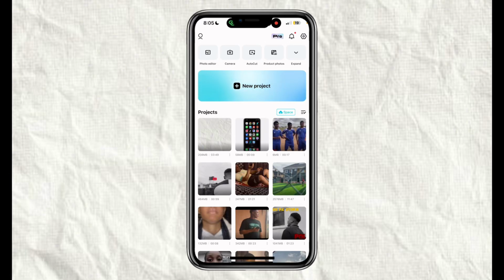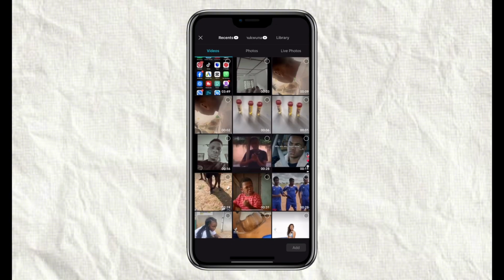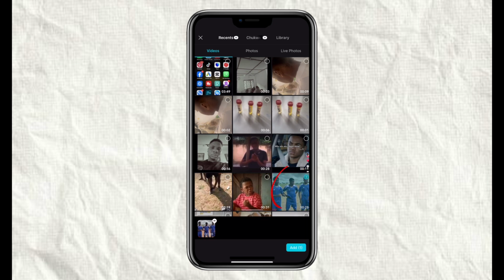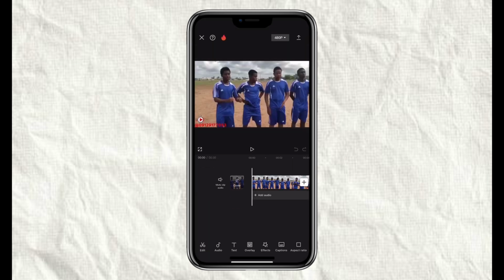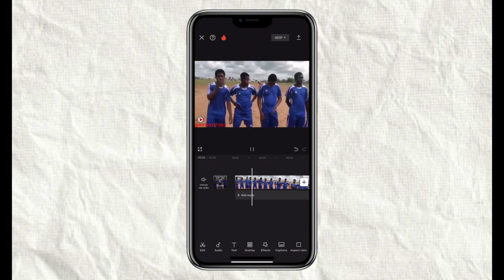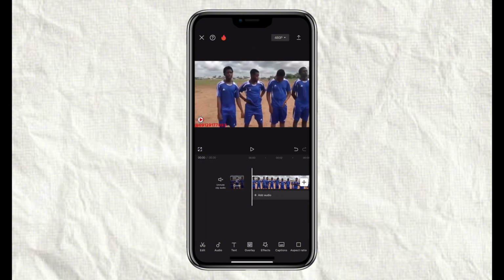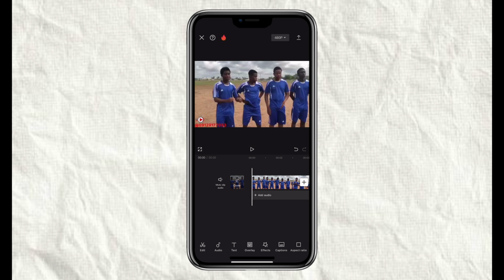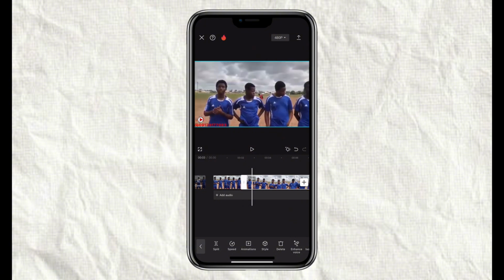How To USE CAPCUT FOR BEGINNERS